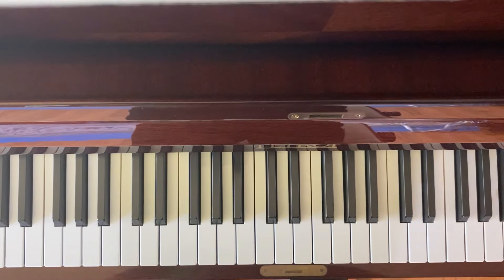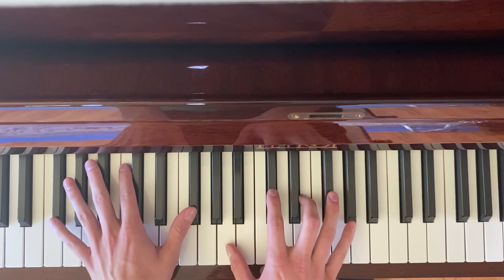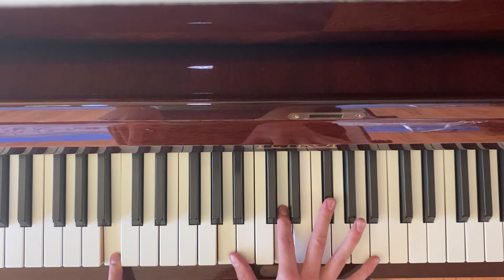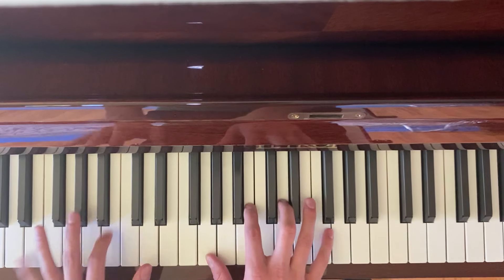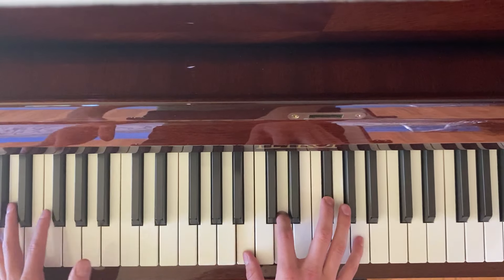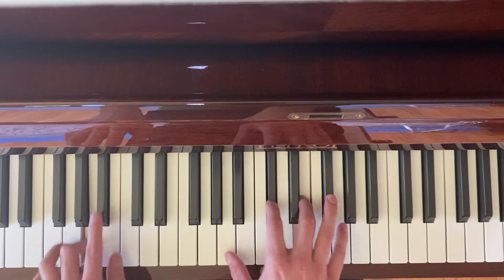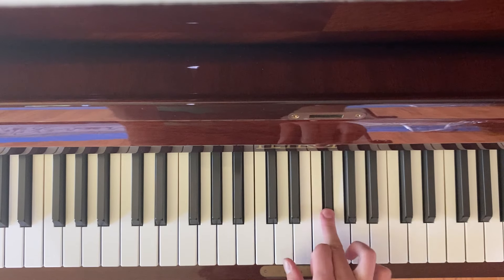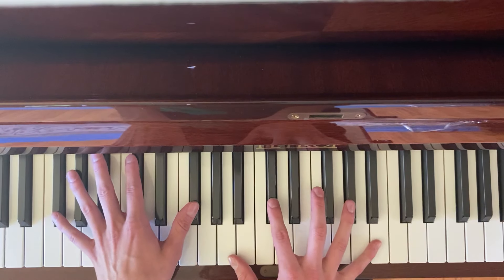Move On Up (Curtis Mayfield) Piano Tutorial